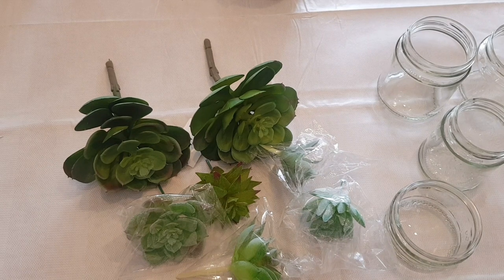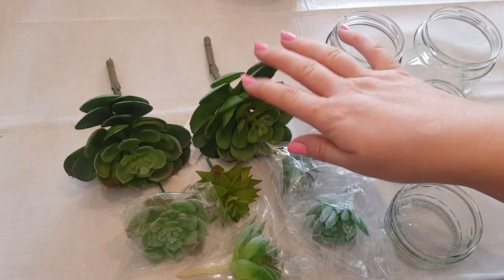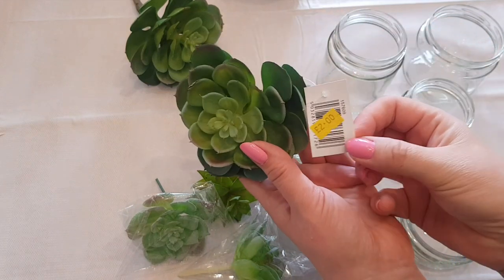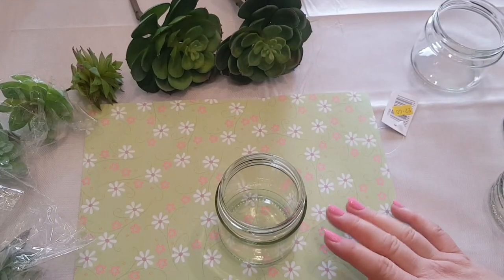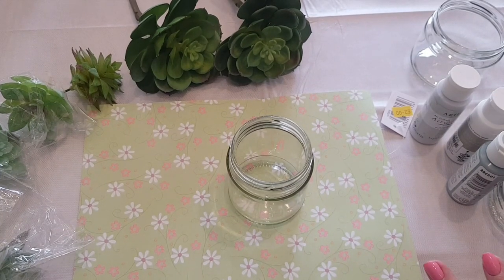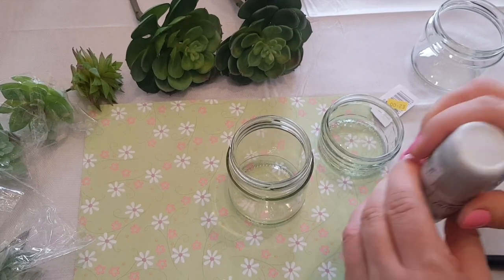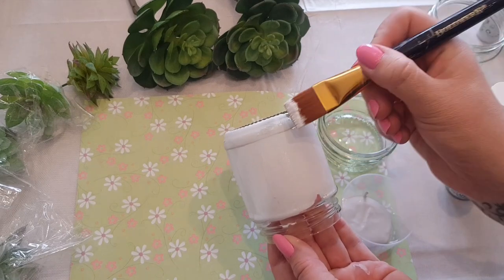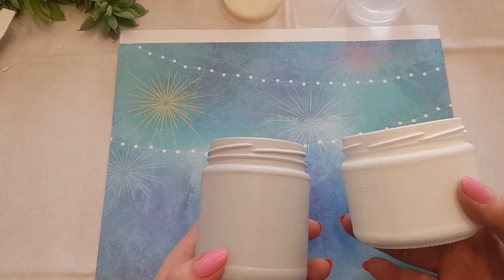Recycled Jar Project - Succulents - Cheap Home Décor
Here is a list of supplies -

Florists foam
Pin flair glue
Lace - ebay
Bling silver ribbon
Small decorative stones
Napkins - search ebay
Fairy chic Emporium matt finish
Acrylic paint